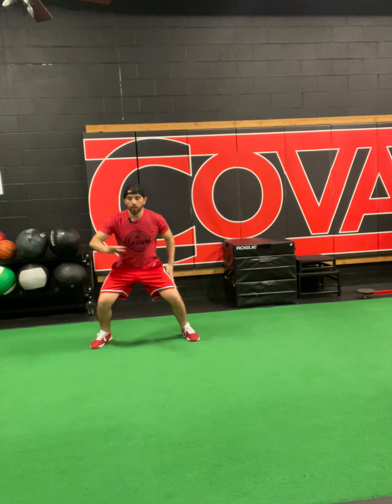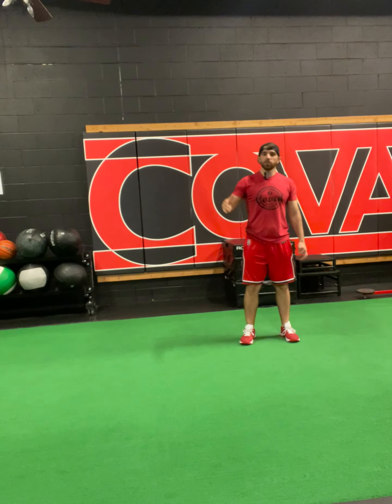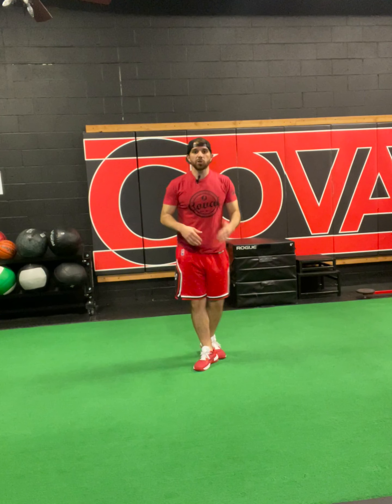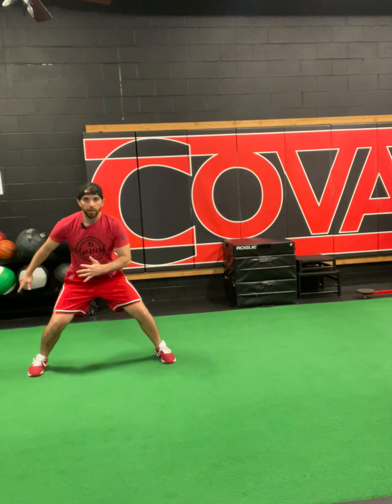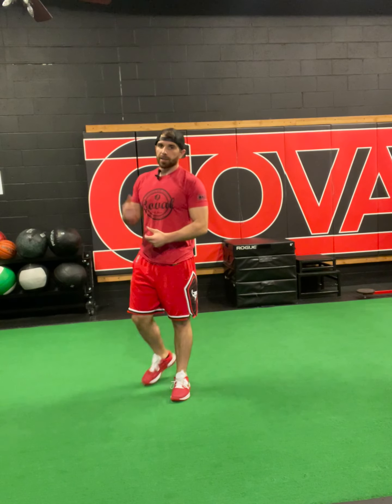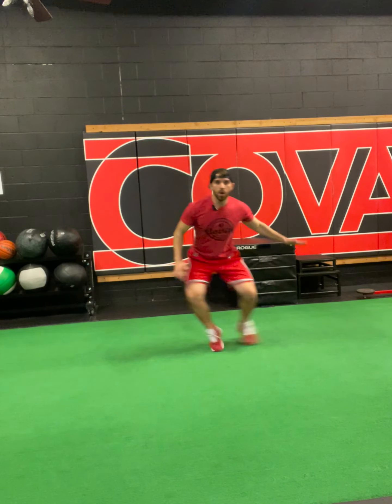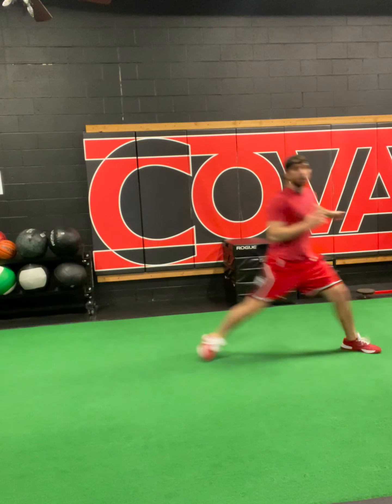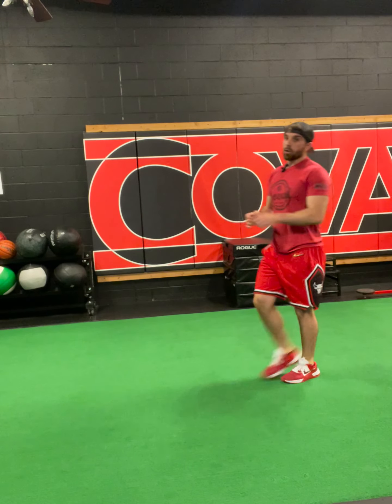Bounce - Shuffle- Crossover Step Return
Learn how to master the Bounce-Shuffle-Crossover Step Return for enhanced change of direction abilities and footwork.  Perfect for athletes looking to enhance their basketball performance on-the-court.